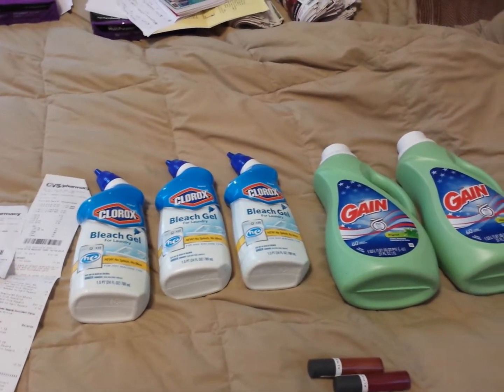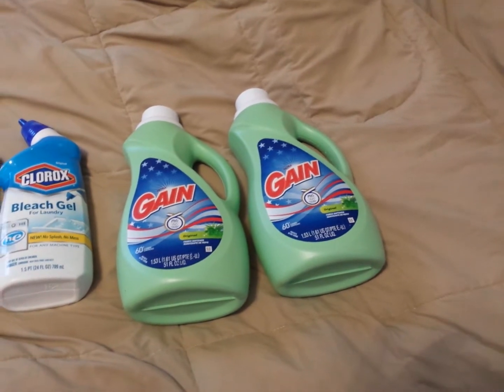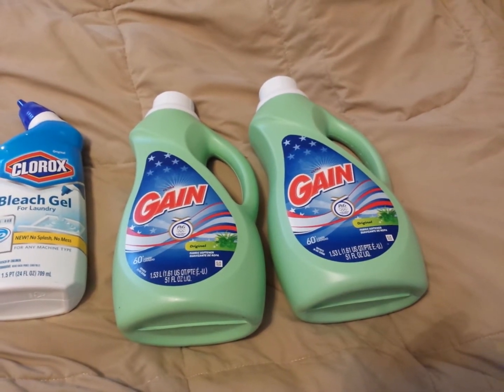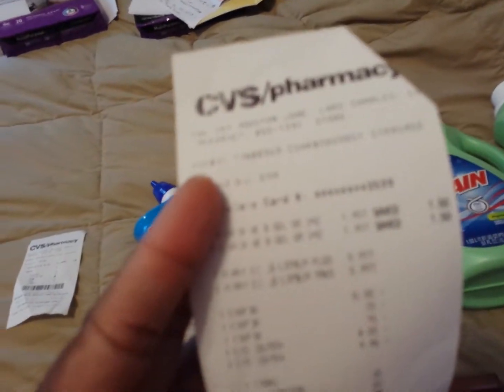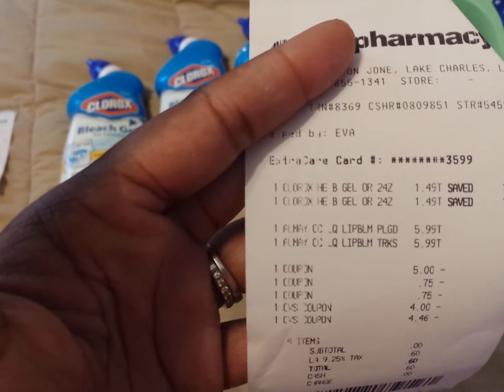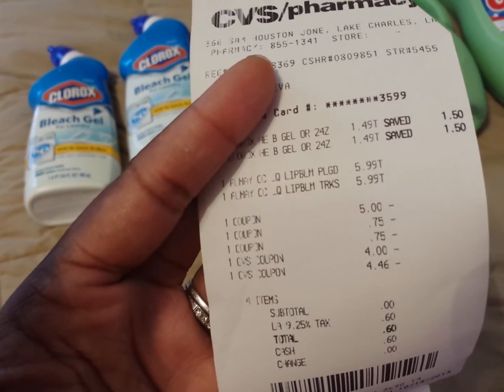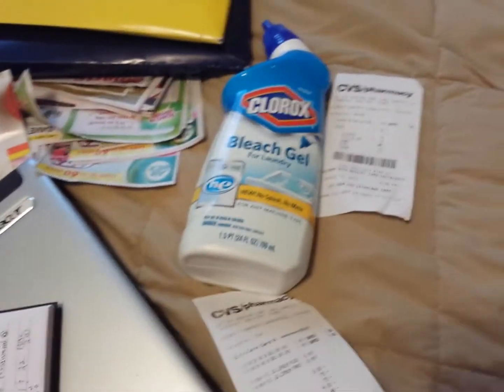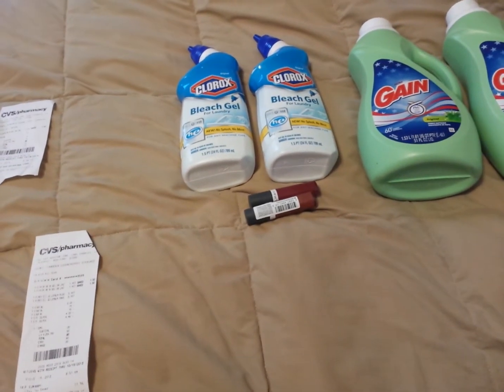Cvs clearance 8/19/13